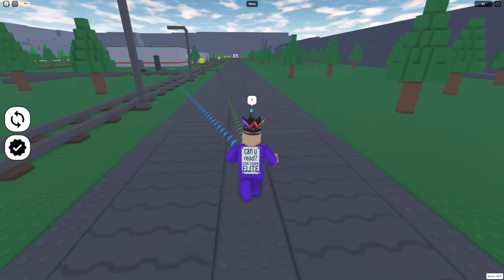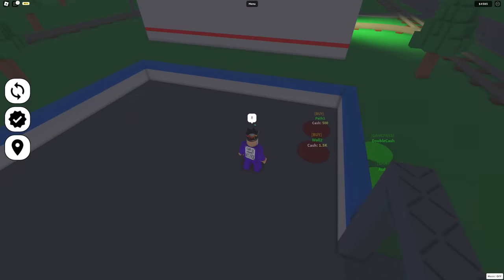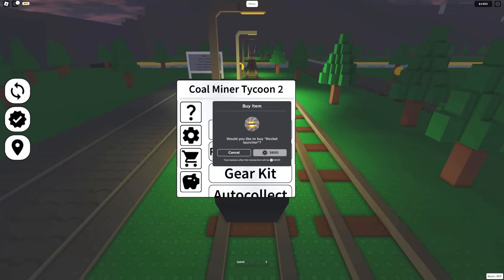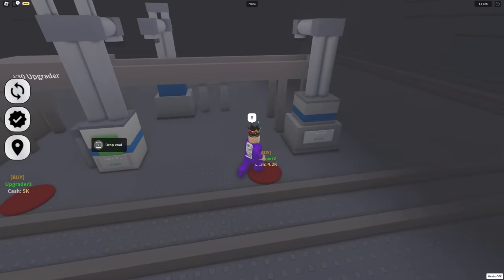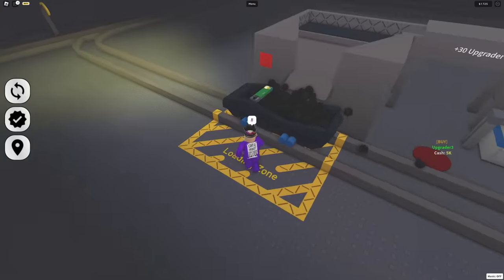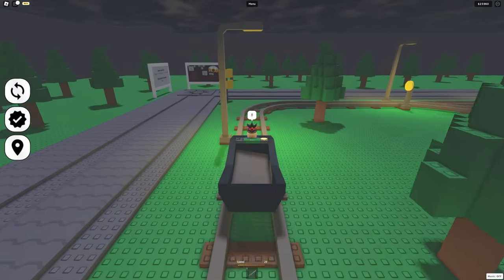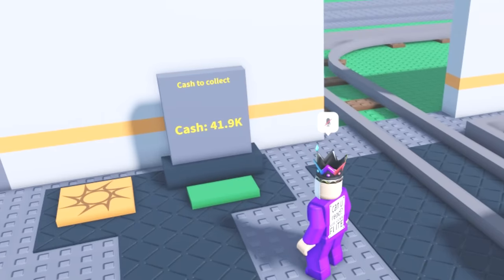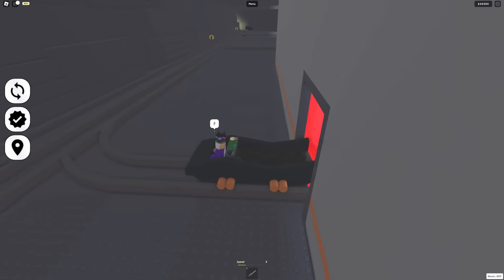SPENDING $5,890 to Have BEST CART on Roblox Coal Miner Tycoon 2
SPENDING $5,890 to Have BEST CART on Roblox Coal Miner Tycoon 2 Coal Miner Tycoon 2 [2.1.7]
Thank you for supporting me by using my Starcode "Elite"